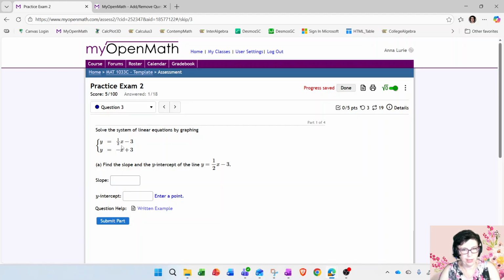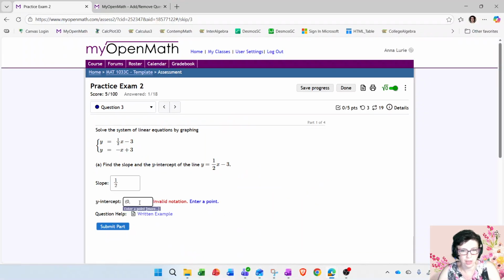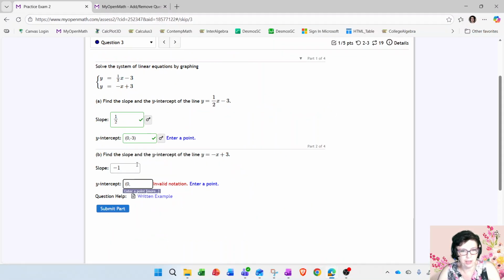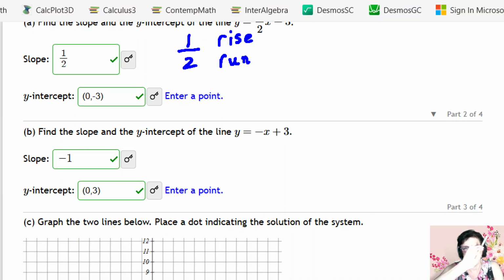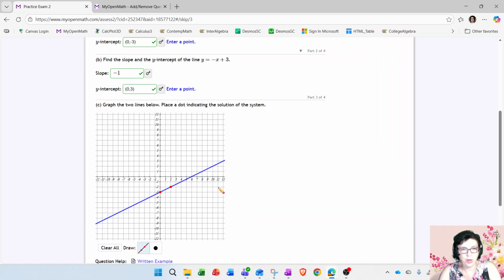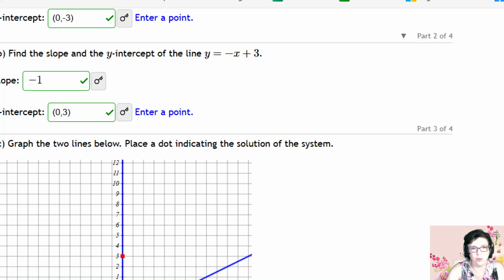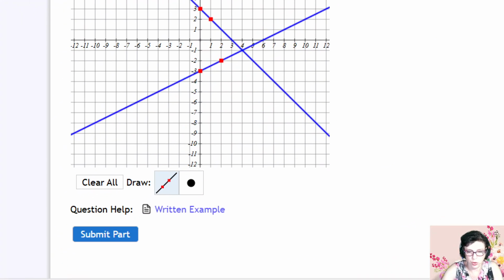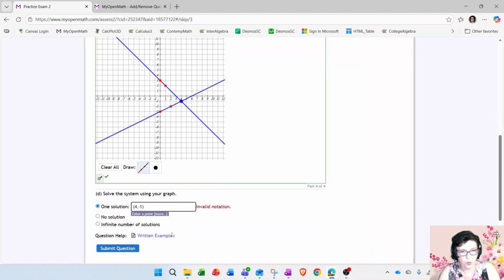Solving a Linear System by Graphing Using Slope and y-Intercept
In this video we solve a linear system by graphing using the slope and the y-intercept
Practice Exam IA 2, Problem 3